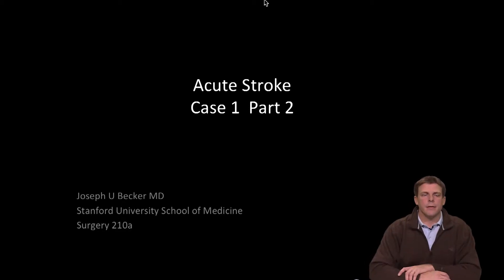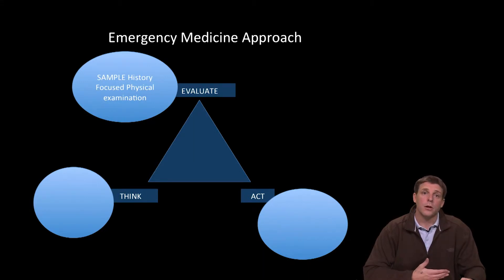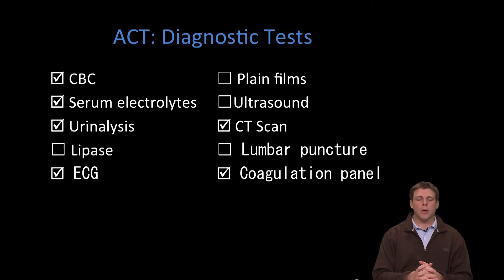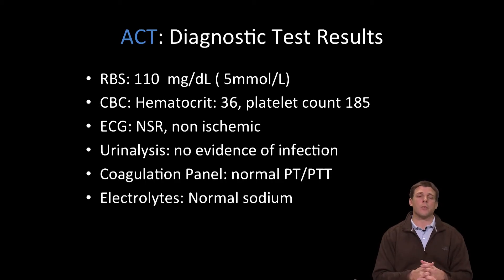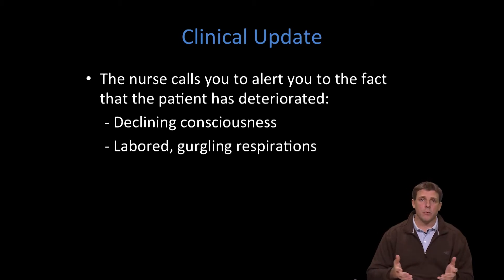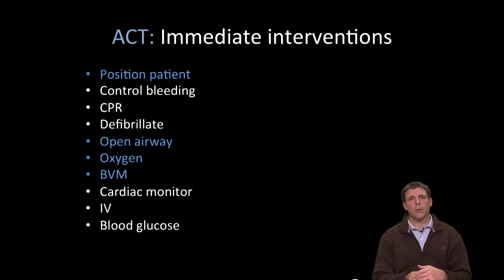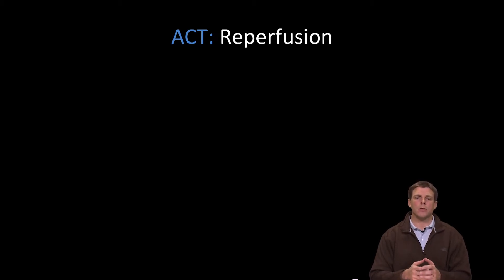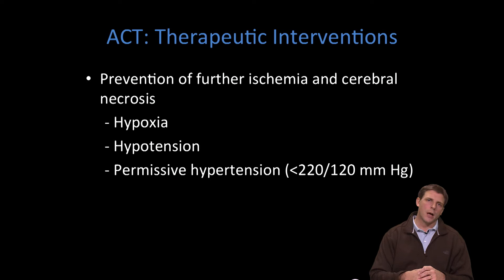11b Stroke Pt2 V1